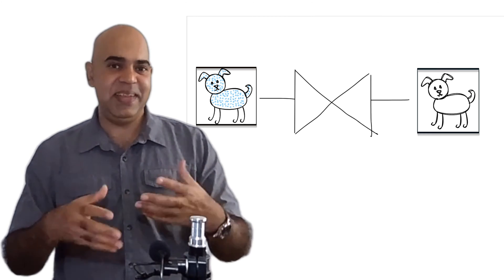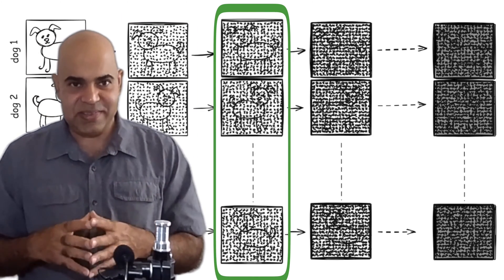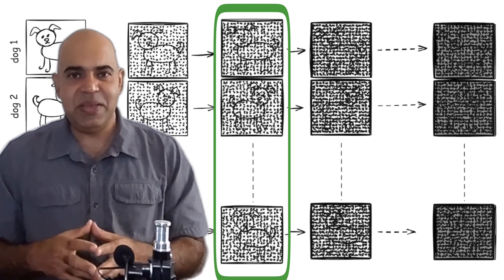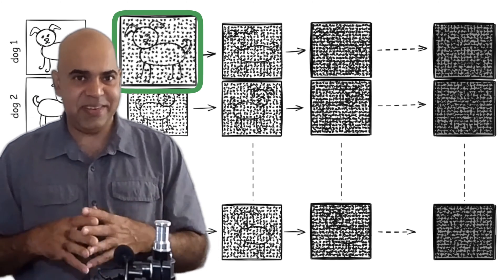Generative Diffusion Modeling | Explained with Python PyTorch and Easy Examples | Sample AI Project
📌 This video is a part of my course on * Modern AI: Applications and Overview *

What are Diffusion Models? In this comprehensive tutorial, dive into the intriguing world of diffusion models in Artificial Intelligence, specifically in deep learning. Learn what diffusion-based deep generative models are, how they work, and the magical process of creating new data samples like images or text through random walks in data space. We'll explore the concept of noising or diffusing data in iterations and training a neural network to denoise it.

What sets this video apart? We're keeping it simple by generating basic data instead of complex images or text. Using Google Colab and PyTorch, we demonstrate how to create a neural network capable of denoising data iteratively to produce new samples resembling the original data. The demonstration uses a unique dataset that ensures specific relationships between the features, and you'll witness how the generated data inherits these relationships.

Whether you're an AI enthusiast, student, or professional, this video provides valuable insights into diffusion models and how to implement them in Python. You can tailor the provided code for your projects, and even experiment with different strategies.

Don't miss the chance to explore this powerful approach to generating data. See you soon in another video.